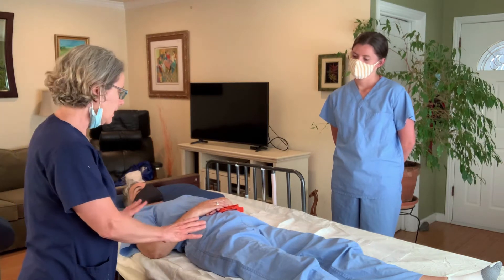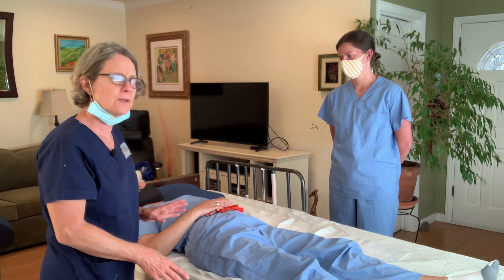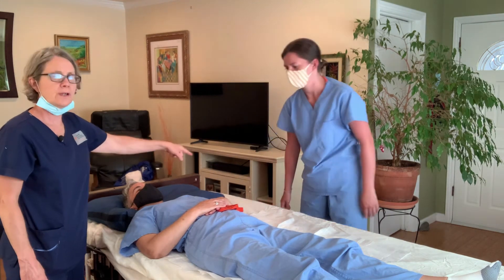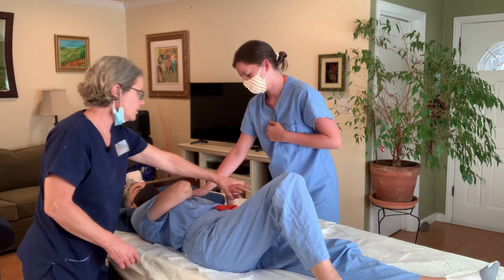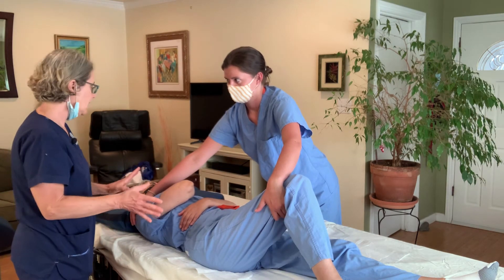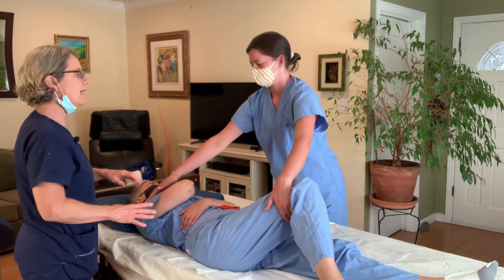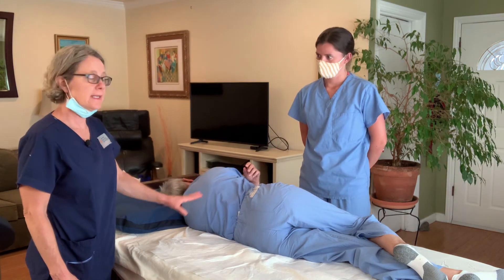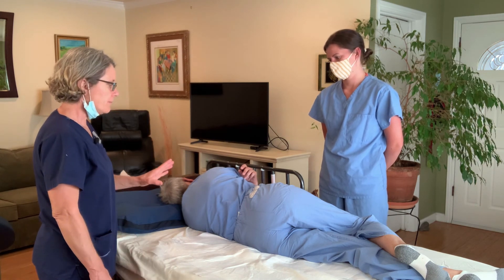Max assist no equipment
This goes over how a single caregiver may turn a person who is unable to assist. In this case the person is light and does not resist, and so it is possible to turn without assistive equipment